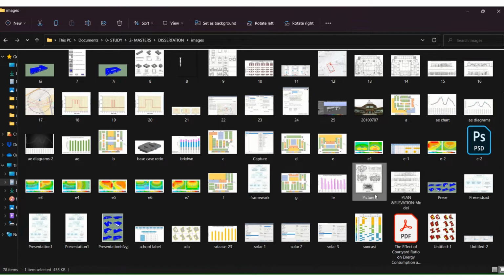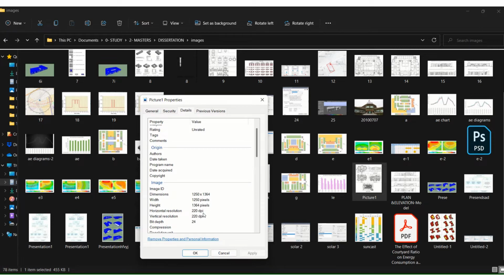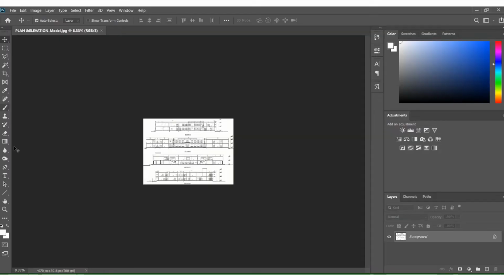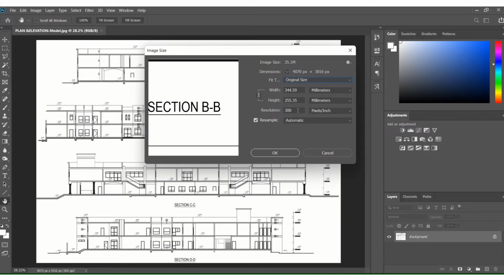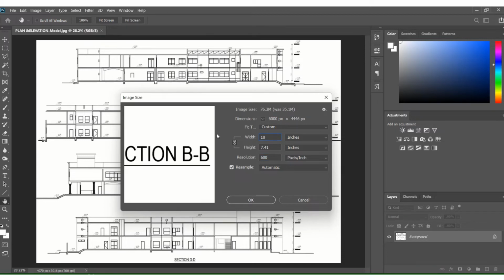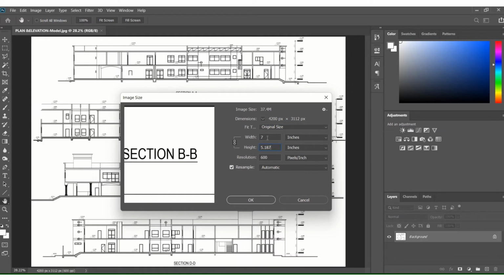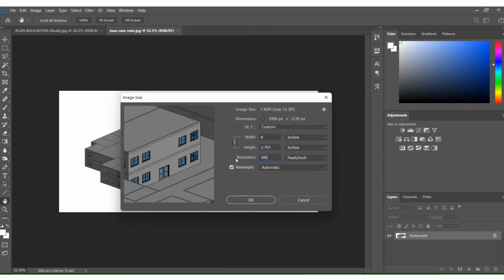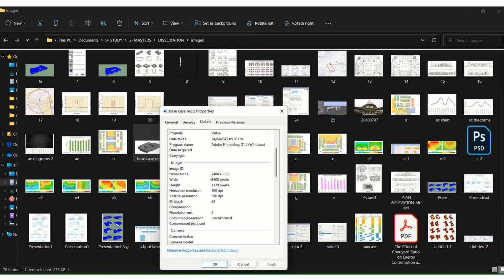Change image to 600 DPI Resolution in a Second | High Image Resolution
The fastest way to change image resolution for any academic research paper, assignment submission or anything that requires 600 DPI
Photoshop Hack in 1 second